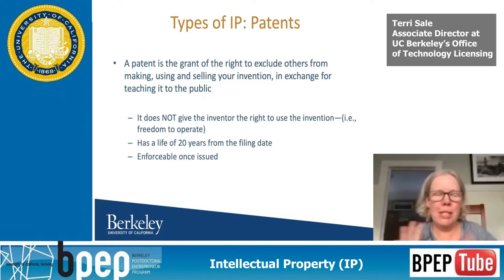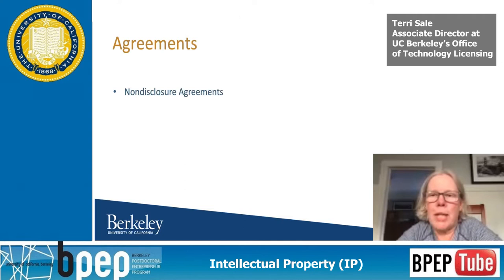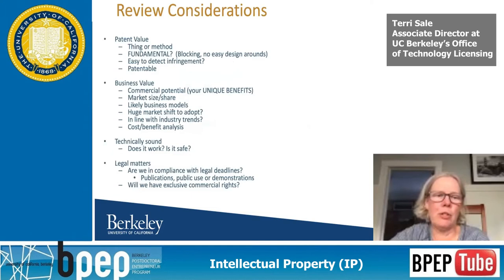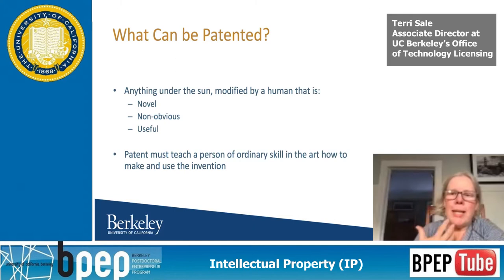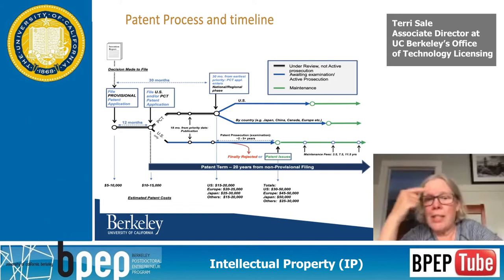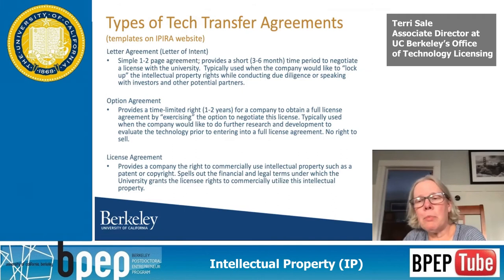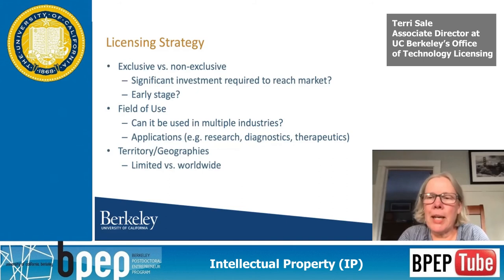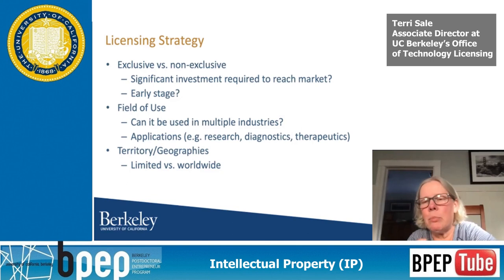Intellectual Property for Scientists - Terri Sale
A Berkeley Postdoc Entrepreneur Program (BPEP), VSPA, Bakar Fellows and Skydeck Collaboration

The Berkeley Postdoctoral Entrepreneur Program (BPEP) fosters entrepreneurship in the Berkeley postdoctoral and graduate student community. We provide basic tools, mentoring, and a platform for science-business entrepreneurship.

Terri Sale is an Associate Director at UC Berkeley’s Office of Technology Licensing where she licenses UC Berkeley’s innovations in medical devices, research tools, microfluidics and other life science technologies.
Prior to joining UC Berkeley, Terri was Patent Counsel for Exelixis, Inc. for two years where she worked with pharmaceutical, biotechnology and plant genetic technologies.
Terri also worked at Bio-Rad Laboratories for eight years and prior to that Terri was a patent attorney with the law firm Fulbright & Jaworski and with the U.S. Navy, Office of General Counsel.
Terri holds a J.D. from Franklin Pierce Law Center and a B.S. in biotechnology – Genetics from the University of Maryland. Terri is also a member of the California State Bar and is registered to practice before the United States Patent and Trademark Office.